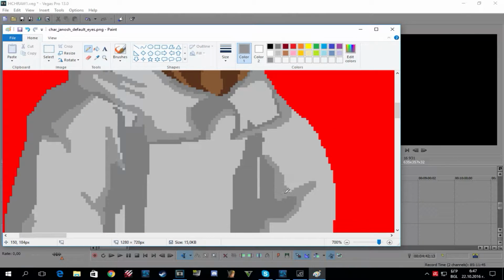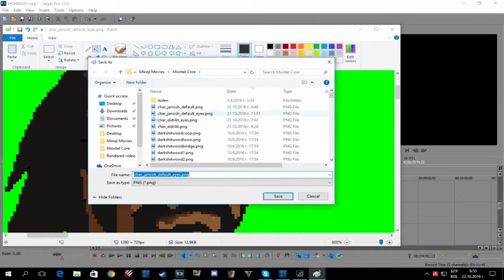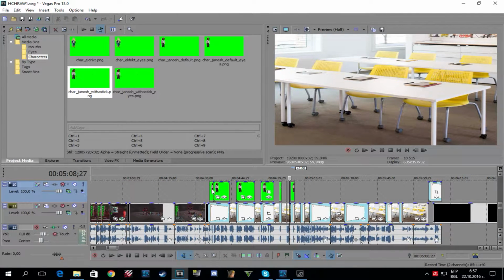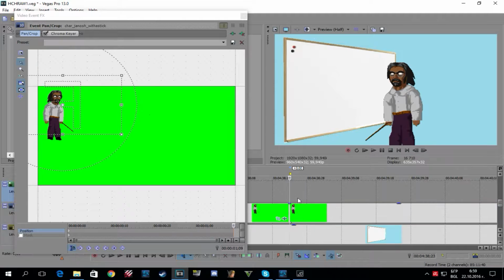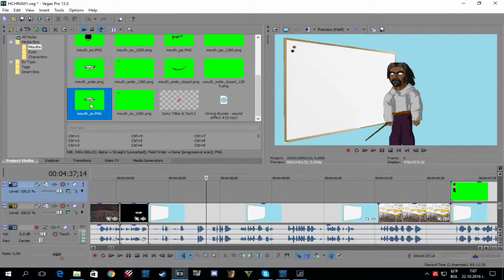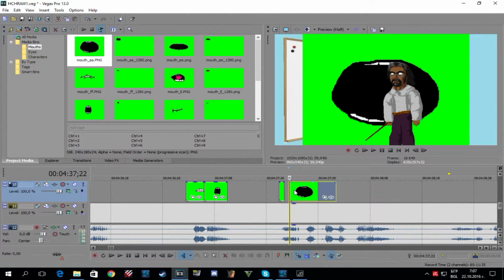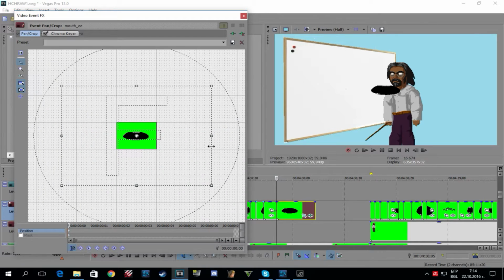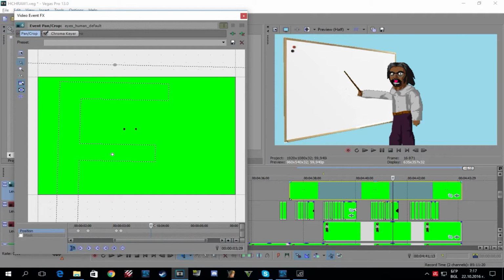How to Make Cartoon Animation Tutorial (Storetails version)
In this tutorial, I'll show exactly how the Storetails cartoon is made

Like the video if you enjoyed and comment! I read every comment.

THANK YOU Jeromnimo for developing the tool that is essential to this machinima: Wowmodelviewer